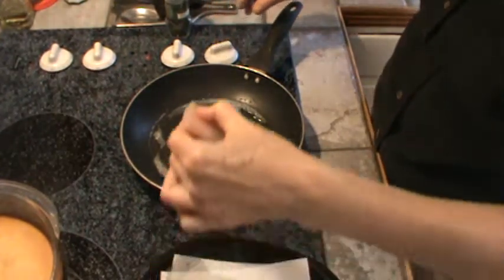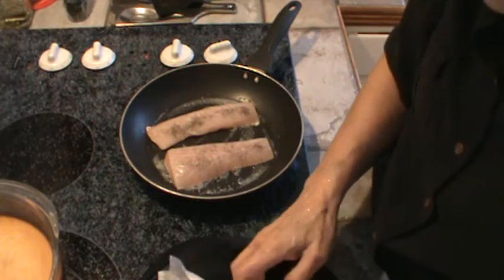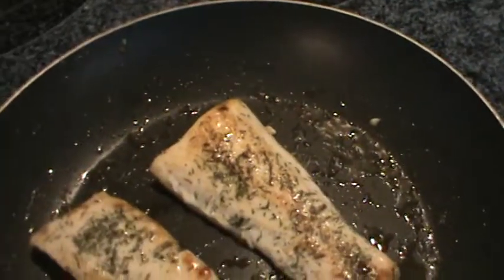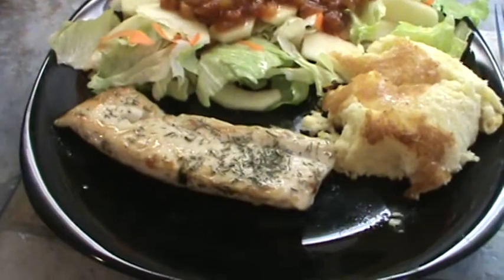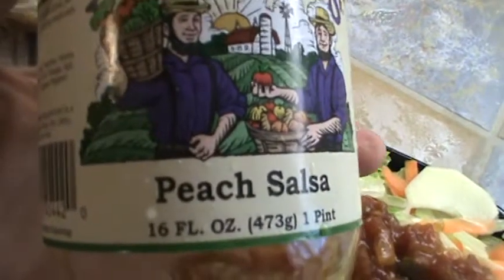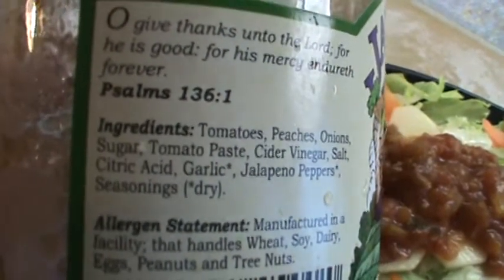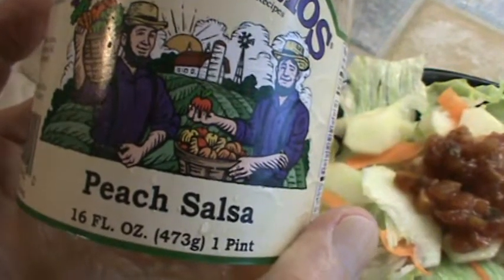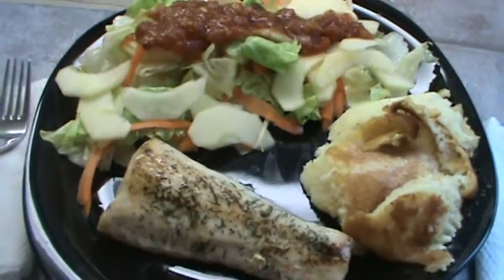Peach Salsa with Mahi Mahi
Delicious simple meal of fish and peach salsa.